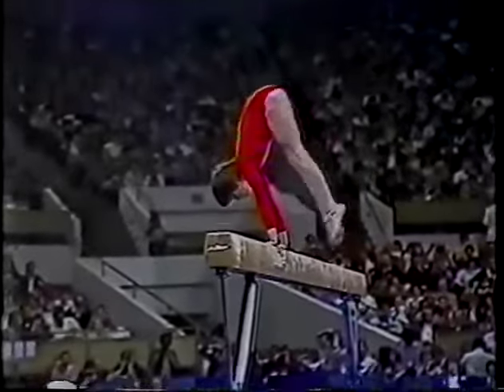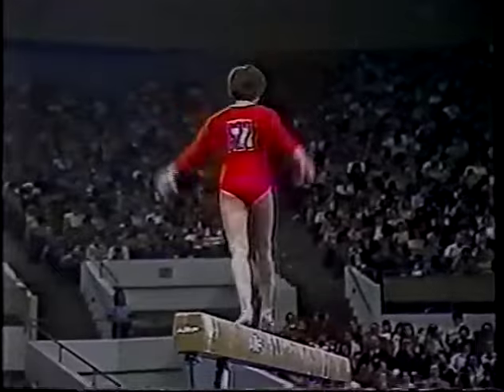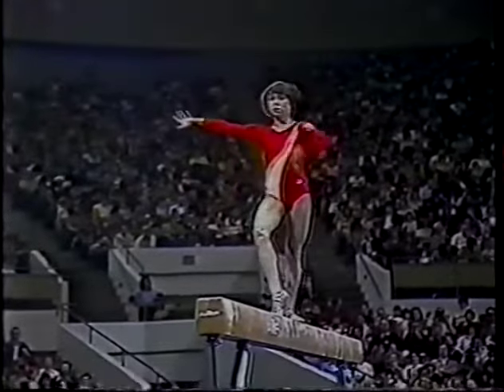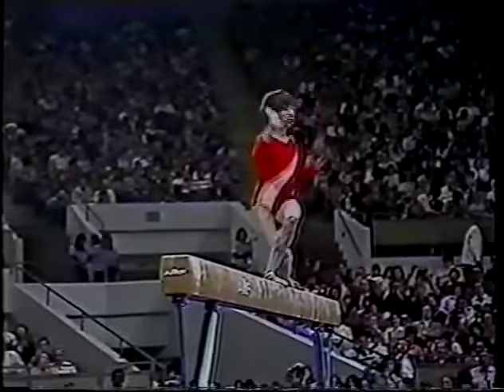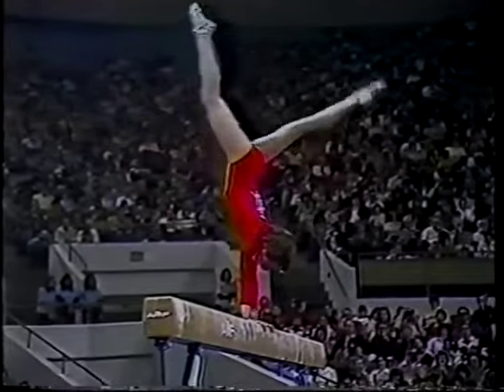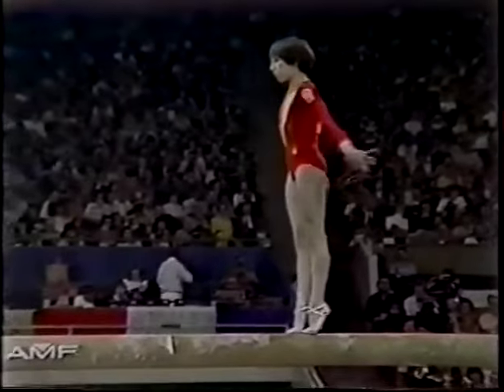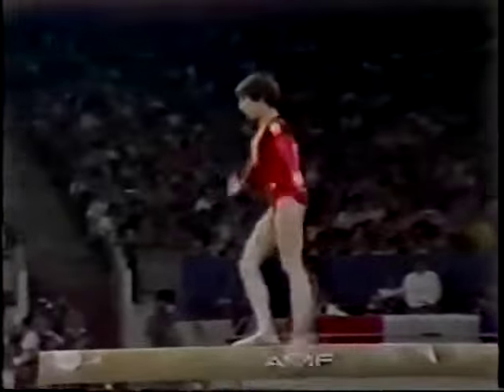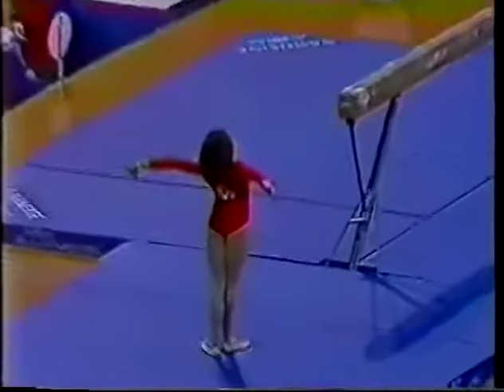🥇 Vera Cerna 🇨🇿 BB EF 9.900 1979 World Championships